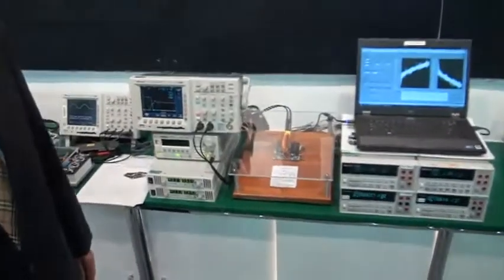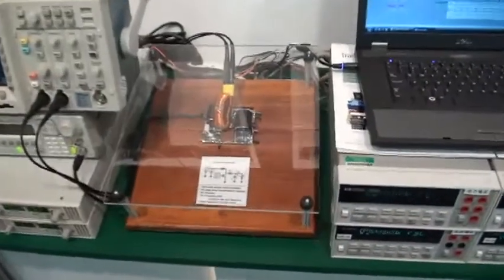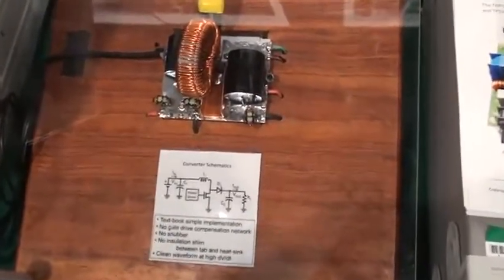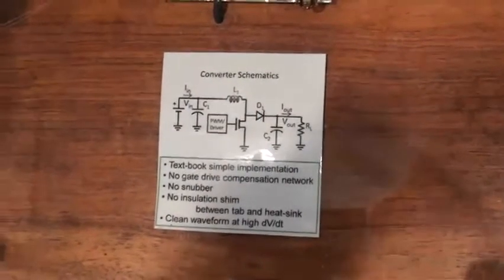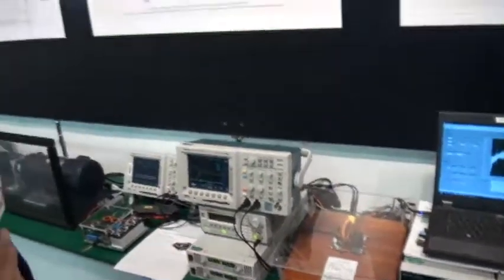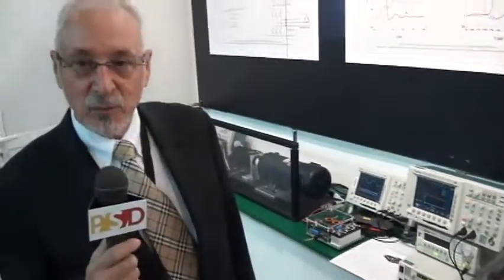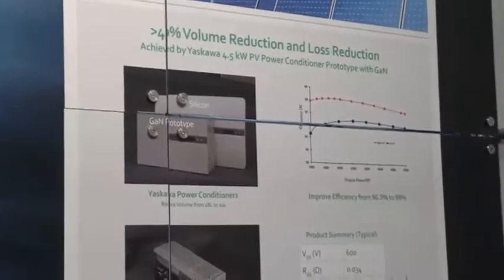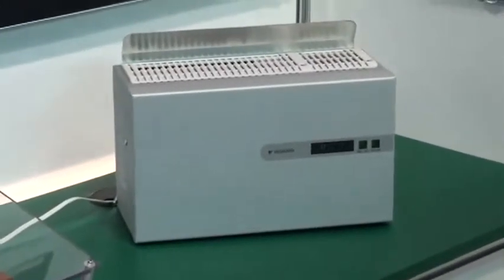Transphorm shows their 1,200-V Gallium Nitride on Silicon power devices at PCIM 2013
Carl Blake of Transphorm shows their 1,200-V GaN-on-silicon devices working in a boost circuit from AC to 800 Vout to demonstrate the margin of the company's devices at PCIM 2013 for Power Systems Design. He also shows their first commercial product using GaN, a photovoltaic inverter being made for the Japanese market.